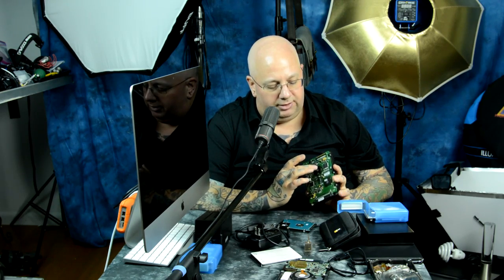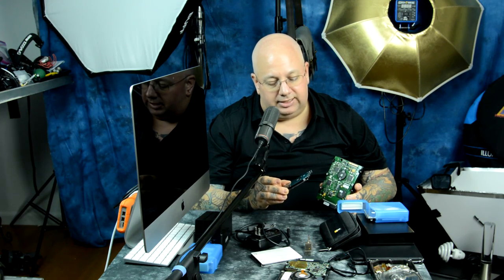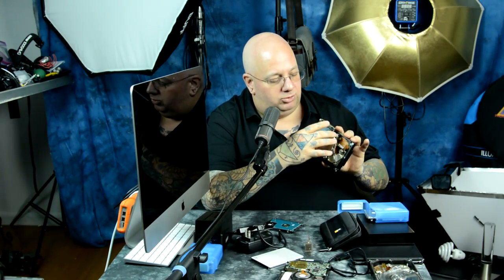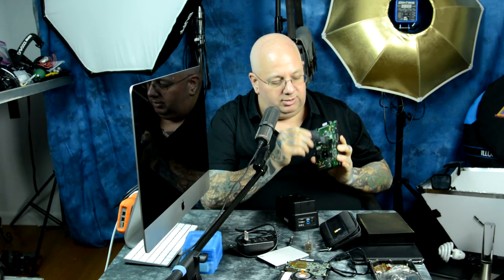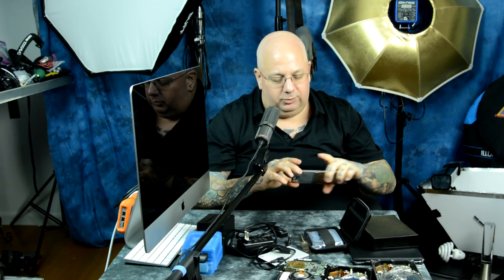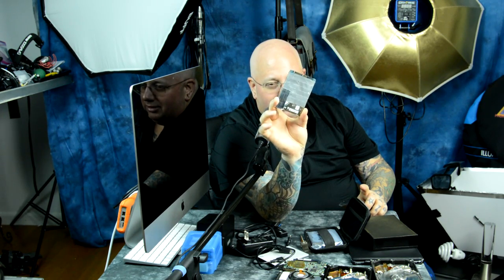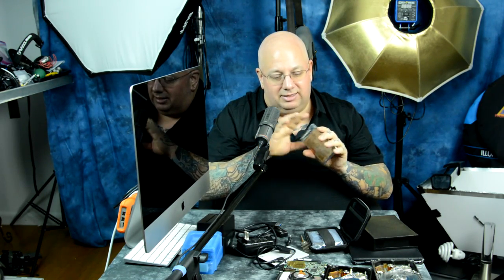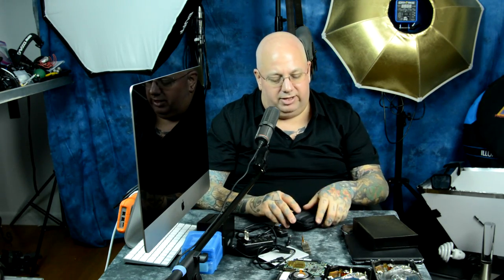HOW TO: High-Order HARD DRIVE DIY repair. How to recover data due to mechanical failure